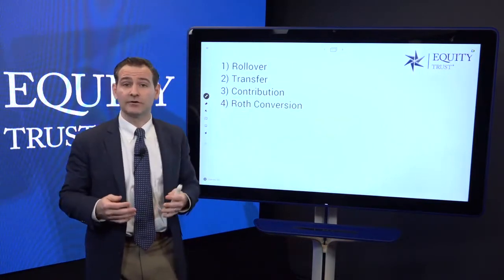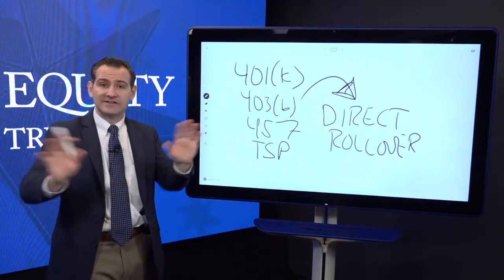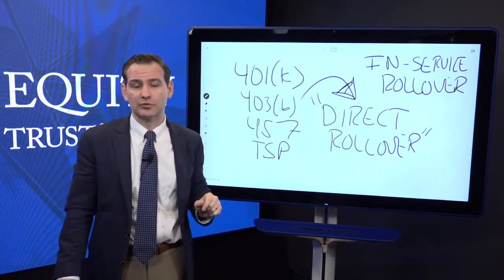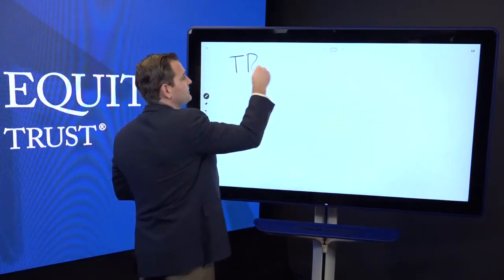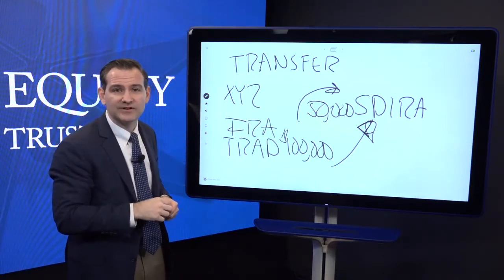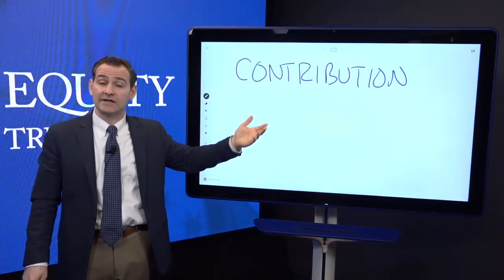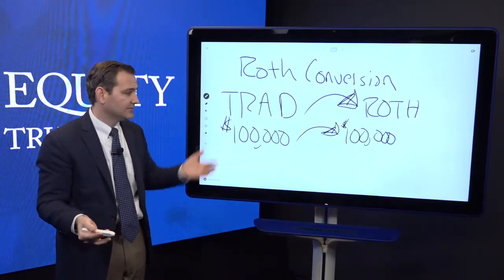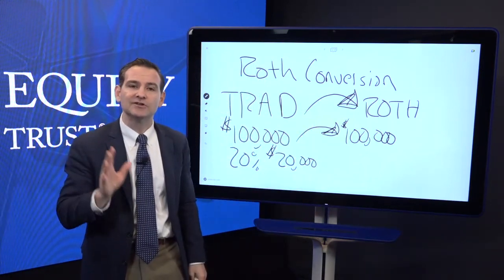4 Ways to Fund a Self-Directed Account | Alternative Investing | Equity Trust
Are you ready to take the next step? In this segment, John Bowens explains the four ways to fund a self-directed account.

1. Rollover
2. Transfer
3. Contribution
4. Roth Conversion